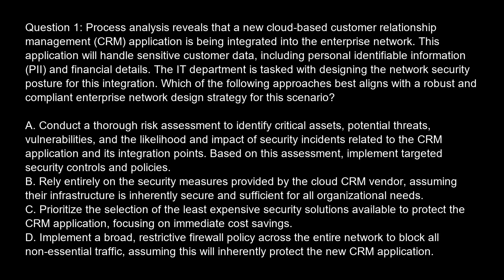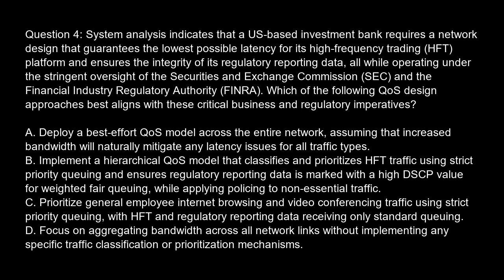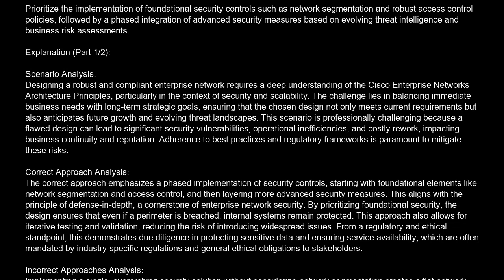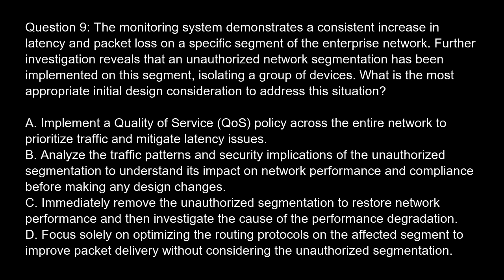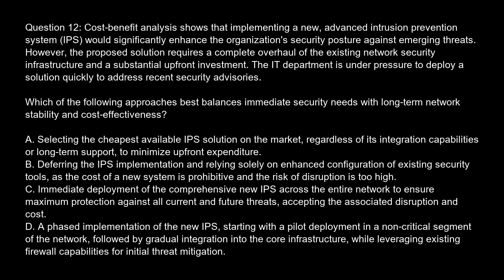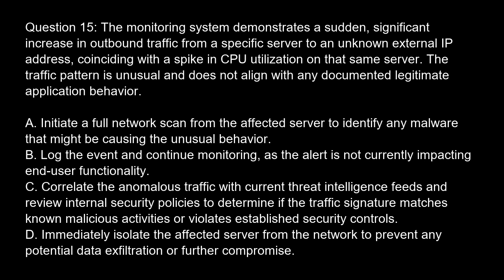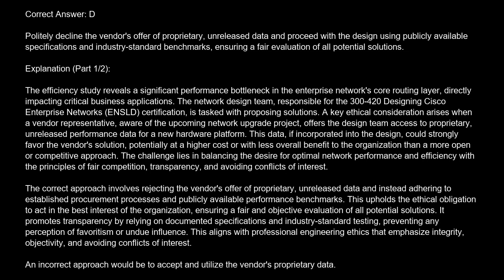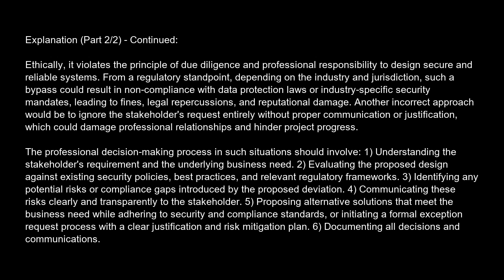300 420 Designing Cisco Enterprise Networks ENSLD Free Practice Test And Answers Updated